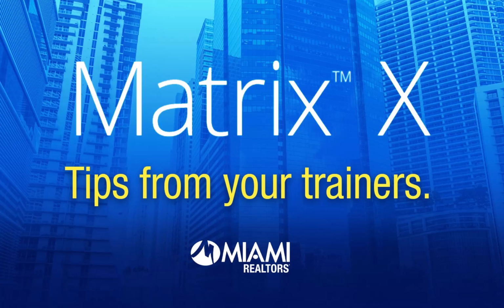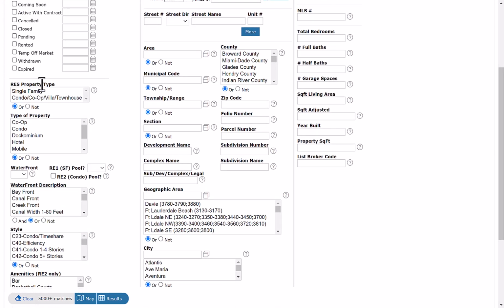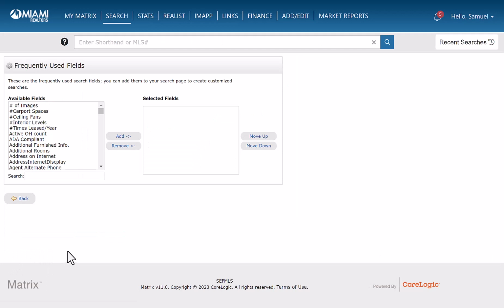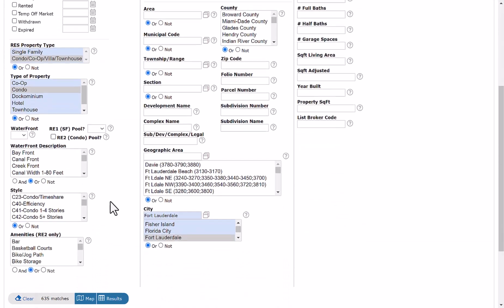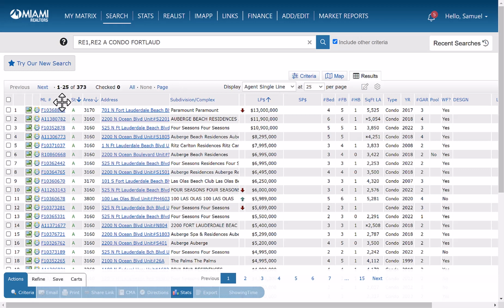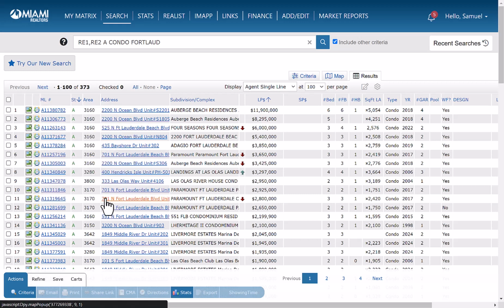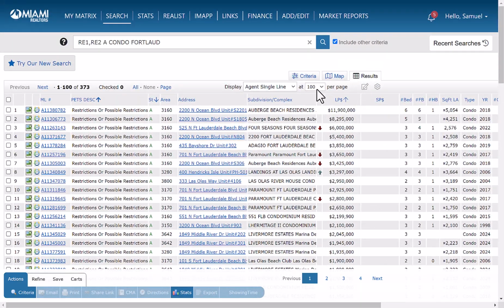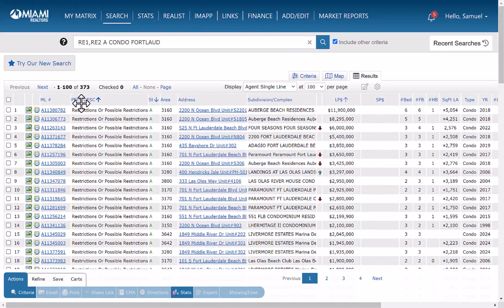In Matrix X OneHome - Pets Allowed Search